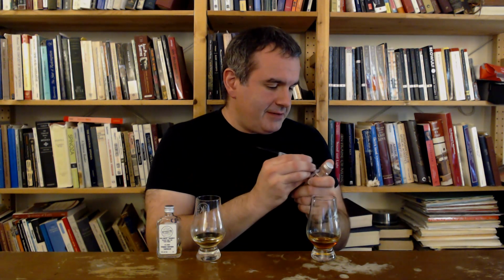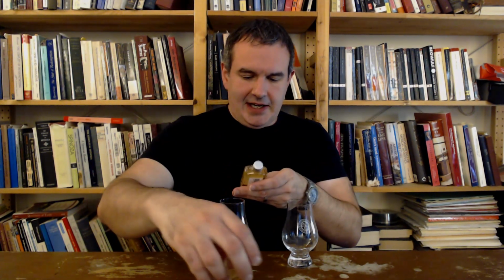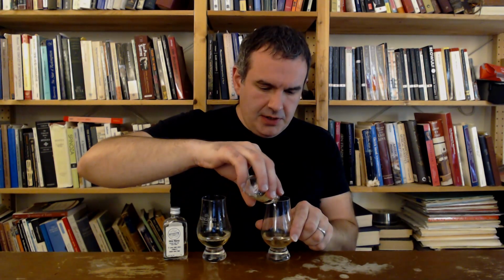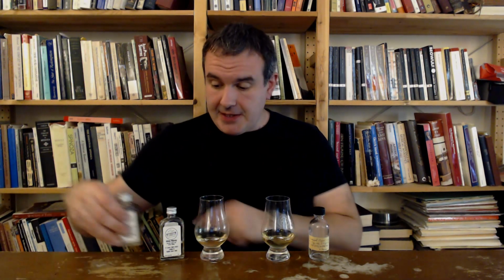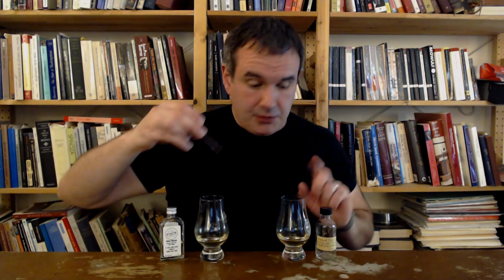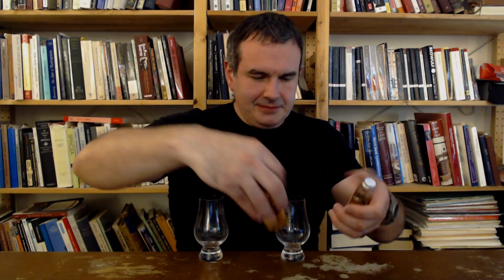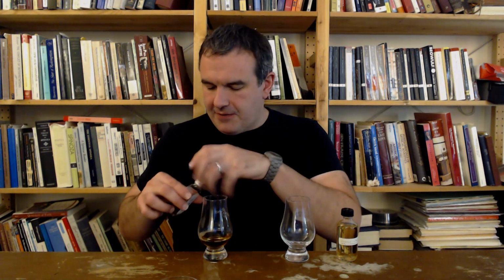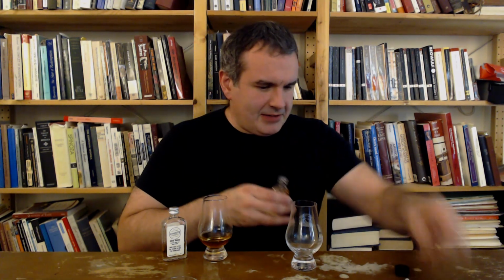Glen Moray Versus The World (featuring IBs from Macallan, Tamdhu, Glenlivet, and Linkwood)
I reviewed some big-name Islays last week ) and, to my shame, quite liked them. So as penance for glazing brands which need no further glaze, we're headed back to the Speyside for more whisky that no one seems to much care about. But not just any whisky - today we return to Glen Moray on the west side of Elgin. They've actually got official bottlings - which puts them ahead of some - but they're all perennial bottom-shelfers, despite how their sub-$20 Classic can embarrass more expensive blends ) and how their Sherry Cask mogs the entire sub-$30 territory and how their 18yo embarrasses way more hyped producers ) and how the liter jug of 48% 12yo should be in your cabinet at all times Today, since there are also so many Moray independent bottlings, it's time to take off the OB gloves and test it again - up against far more famous distilleries. Four rounds with a different IB Moray up against a different Speyside opponent (also from an IB) each time.* Let's go

ROUND 1 (2:31):
- Glen Moray-Glenlivet 16 Year Old Single Malt Scotch Whisky (bottled by Cadenhead Original Collection; ex-bourbon casks, bottled 2024; nonchillfiltered, natural color; 46% ABV), 87/100
- Tamdhu 2016 8 Year Old "Single Cask" Single Malt Scotch Whisky (bottled by Hart Brothers; aged in 1st fill sherry butt, 11/16 to 11/24; 46% ABV), 85/100

ROUND 2 (17:38):
- Glen Moray 2007 17 Year Old Single Malt Scotch Whisky, 2nd fill American Oak Cask No. 800471 (bottled by Saltire Rare Malt; aged 5/4/07 to 5/4/24, 310 bottles; nonchillfiltered, natural color; 48.8% ABV), 86+/100
- Linkwood 2008 13 Year Old Single Malt Scotch Whisky, 3 Bourbon Casks for Oliver Chilton (bottled by Single Malts of Scotland; botted 2021; nonchillfiltered, natural color; 48% ABV), 85+/100

ROUND 3 (32:39):
- Glen Moray 12 Year Old Single Malt Scotch Whisky (bottled by The Whisky Mercenary Crowdfunder Exclusive; bottled 2025; nonchillfiltered, natural color; 51% ABV), 84+/100
- Speyside (M) 2011 12 Year Old Single Malt Scotch Whisky, Signatory Small Batch Edition No. 11 (probably Macallan; aged in oloroso sherry, bottled 4/2/24; nonchillfiltered, natural color; 48.2% ABV), 82/100

ROUND 4 (48:56):
- Glen Moray 2007 "Viognier Finish" 17 Year Old Single Malt Scotch Whisky, Cask No. 5764 for Friends of BB&R The Netherlands (bottled by Berry Bros. & Rudd; bottled 2024, 212 bottles; nonchillfiltered, natural color; 56% ABV), 88/100
- Glenlivet 2003 20 Year Old Single Malt Scotch Whisky, 2nd Fill Ex-Bourbon Barrel No. 800366 for K&L Wines (bottled by Gordon & Macphail Connoisseur's Choice; bottled 2023; nonchillfiltered, natural color; 55.3% ABV), 87+1=88/100

So there you have it, it's three wins and a tie to Moray!

The first round was a classic bourbon-versus-sherry battle, the Cadenhead being darn solid Moray: super fruity, but with a citrus-and-tea nervousness to it and a hella good development on the palate. The Tamdhu, much more of a simple sherry bomb, just couldn't keep up (albeit it's pretty cheap, so worth a look). Then the second round was more cerebral, with the Linkwood bringing austere cake stuff up against the Moray's austere fruit-and-tobacco stuff. A closer fight, but water made a lot of the difference. Round 3 was by far the weakest, with the Whisky Mercenary Moray being a bit vague and uninspiring... but still enough to beat a sulfury Macallan, an unfortunate relic of the bad old days of questionable IBs that featured lovely Macallany notes halfway ruined by a matchbook-and-eggs sandwich thrown into it. Round 4 was a twist, with the Moray having far more wood influence this time and the 'Livet being the distillate-driven one. And it should have been the Moray's match this round too: it was everything I liked about the others plus (I think?) French oakiness and a fun peachy note from the viognier. Except it went up against maybe the best Glenlivet I've ever tried, an edgy thing which matched the Morays on fruit and honey and graininess and then added its own smoky (not peaty) metallic tobacco detail. Meaning it's Glenlivet of all distilleries that actually avoids the L here. 🤷

* N.B. If you're curious for my thoughts about those other disilleries, you can see me review Tamdhu

Gerard-Paul Aman
Eric Amig
Anthony
Darcy Bean
Chris Bobby
Jamie Brown
Kingsbury bushcraft
William Christopher
Clematis
Rob D
Liam Davitt
Joe Devine
Samuel Dose
eon Ingmar nine
Steve Frazee
Ian Gendler
Solomon Grundy
John Halliday
Alex Hurd
Trevor Jarrait
Jonathan Lestingi
Kyaru
Ariel Mserious
Craig Nielsen
Jason Newquist
No Thanks
Chris Rhodes
Randy Rice
Lael Rios
RumSquirrel
Gordon W
Zach W
Mean Will